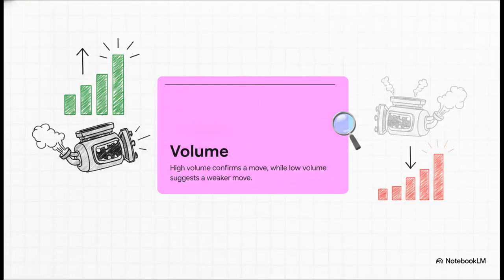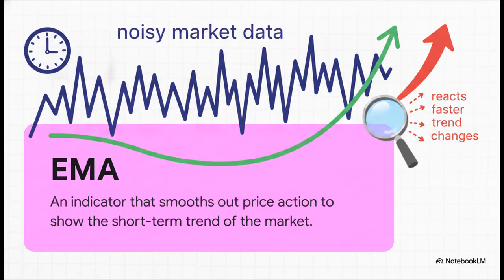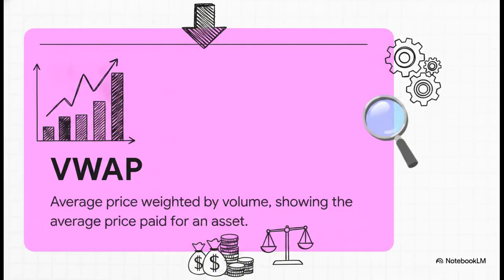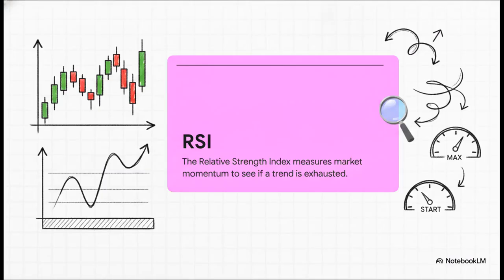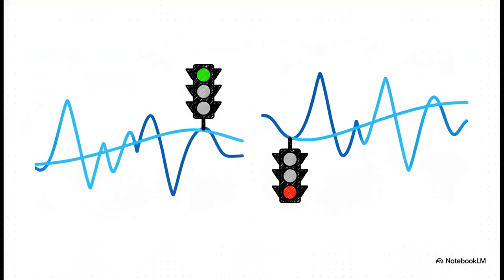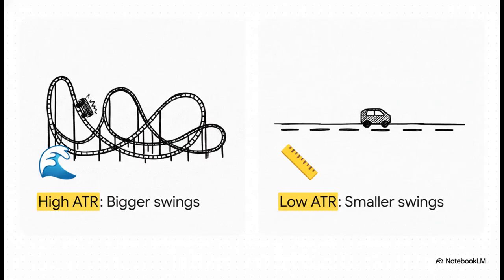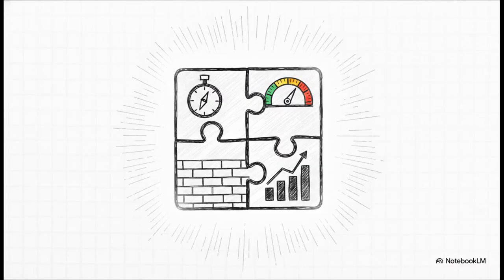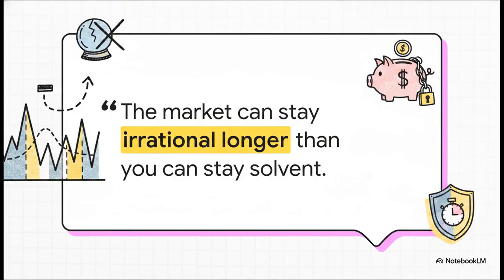Decoding the Stock Market – Part 3 | Master the Most Important Chart Patterns for Beginners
Chart patterns are one of the most powerful tools traders use to understand where the market could move next. But if you're new to trading, terms like Head & Shoulders, Double Top, Triangle, Flag, and Wedge can feel overwhelming.

In Part 3 of the Decoding the Stock Market series, we'll simplify the most common chart patterns, explain what they mean, and show you how experienced traders use them to identify potential buying and selling opportunities.

Whether you're trading stocks, ETFs, futures, options, or cryptocurrencies, learning chart patterns is an essential step toward becoming a more confident trader.

In This Video:

✅ What are chart patterns and why do they matter?

✅ Reversal Patterns:
Double Top
Double Bottom
Head & Shoulders
Inverse Head & Shoulders

✅ Continuation Patterns:
Ascending Triangle
Descending Triangle
Bull Flag
Pennant

✅ Neutral Patterns:
Symmetrical Triangle
Rectangle (Trading Range)
Rising & Falling Wedge

✅ How to measure chart patterns
✅ How to identify breakout and breakdown levels
✅ How to combine chart patterns with volume, support & resistance, and indicators for better confirmation

Decoding the Stock Market Series: Beginners

📘 Part 1 – Stock Market Basics

Candlesticks
Wicks
Bulls vs Bears
Volume
Basic Chart Terminology

📘 Part 2 – Reading Market Direction

Trends
Higher Highs & Lower Lows
EMA, VWAP, RSI, MACD & ATR
Support & Resistance
Timeframes

📘 Part 3 – Chart Patterns

Reversal Patterns
Continuation Patterns
Neutral Patterns
Pattern Measurement
Trading Tips & Common Mistakes

📘 Coming Next:

Candlestick Patterns (Hammer, Engulfing, Doji, Morning Star & more)
Risk Management
Position Sizing
Building Your First Trading Strategy

Follow for more easy-to-understand videos on stock market basics, technical analysis, investing, trading strategies, and wealth building.